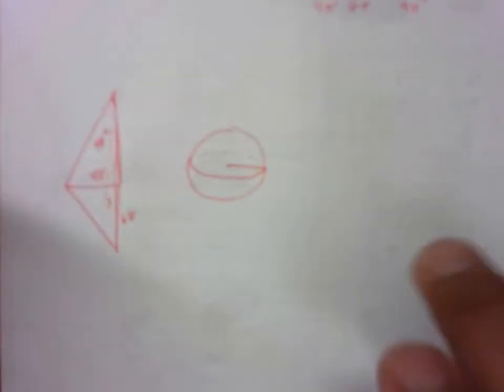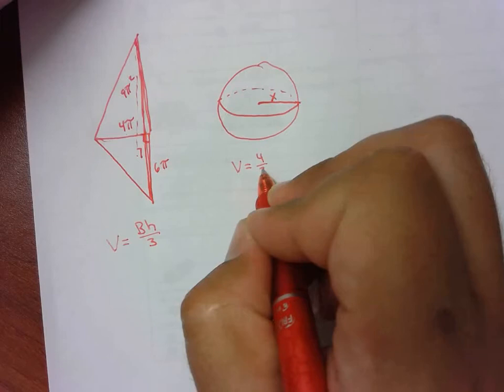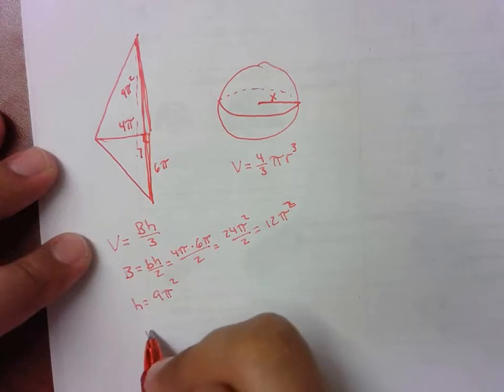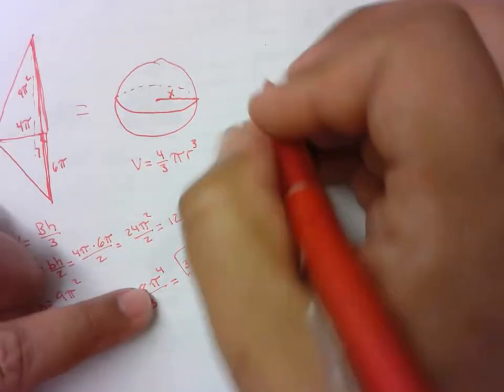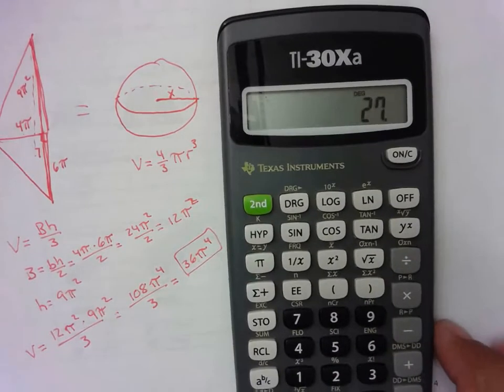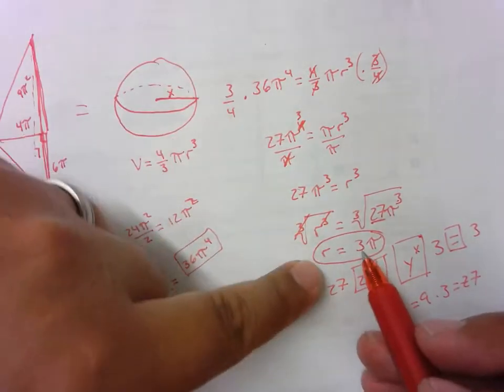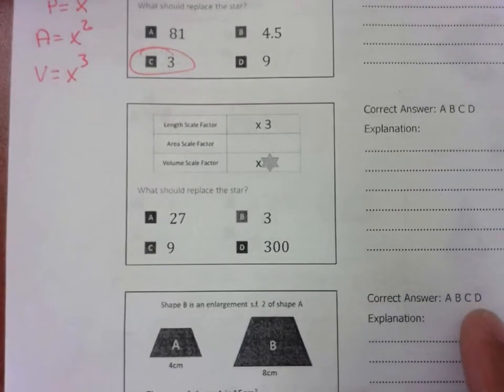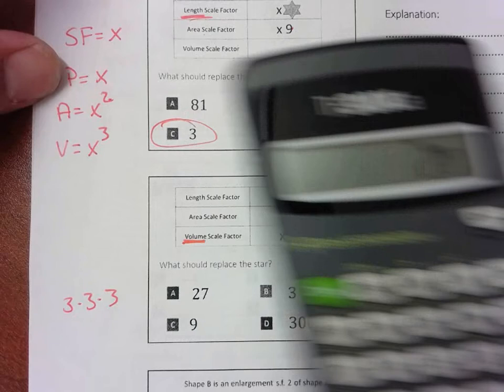Perimeter area and volume ratio